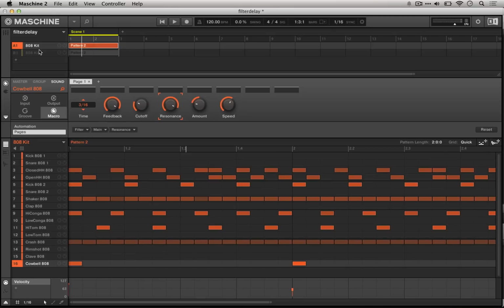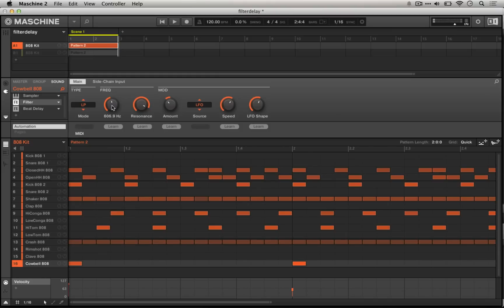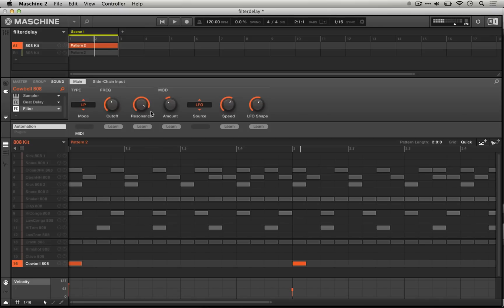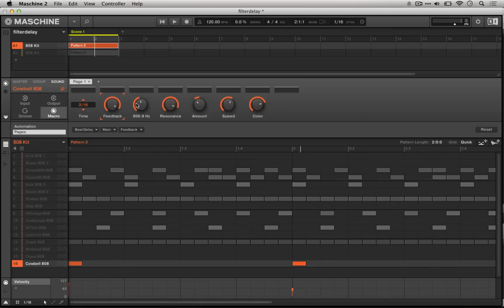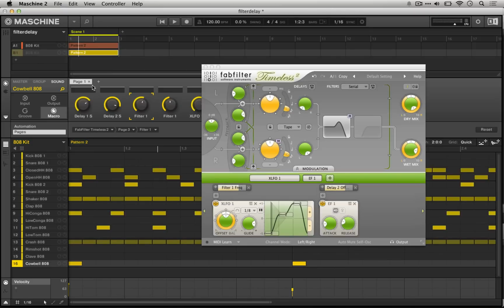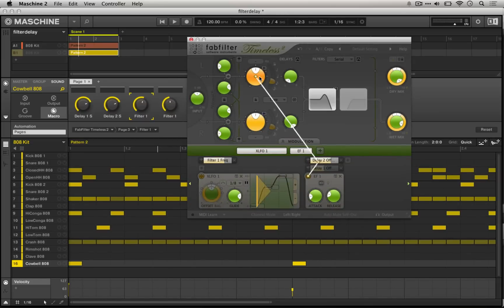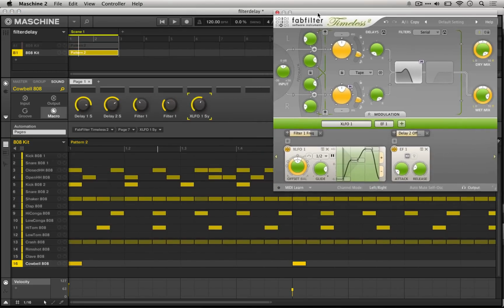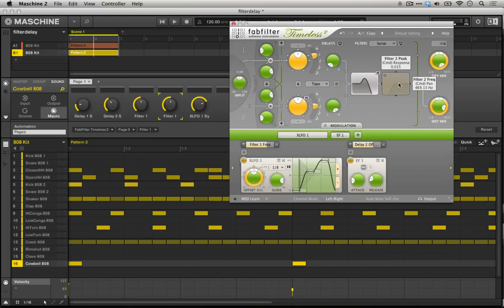Maschine 2 - Filter Delay Effects Chains with Fabfilter Timeless 2 - How to Tutorial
In this tutorial, learn how to build filter delay effects chains with Maschine's macros, built in effects, and a dedicated VST, Fabfilter Timeless 2.

In this tutorial, macro mapping for effects chains is covered.

Machine can load both the built-in filter and beat delay plugins, and in either order. This creates a distinct filter delay effect. However, controlling the parameters of two different plugins at once can be unwieldy.

Using Machine's ability to map parameters to macros, we can control the critical parameters of both plugins with just Maschine's eight encoders. This allows us to precisely control our filter delay effects chain, even in a live setting.

After exploring the extremes of the filter delay effects chain we created with Maschine's built-in plugins, using a dedicated VST, Fabfilter Timeless 2, is covered. Timeless 2 integrates both delays and filters, which is perfect for our filter delay macros. Timeless 2 also has much more powerful and flexible modulation sources, as well as a number of different filter designs.

Repeating the macro mapping process we can also control the more powerful Timeless plugin with just 8 encoders mapped to important parameters. This filter delay effects chain is one example of Maschine's powerful sound design and flexible mapping abilities.